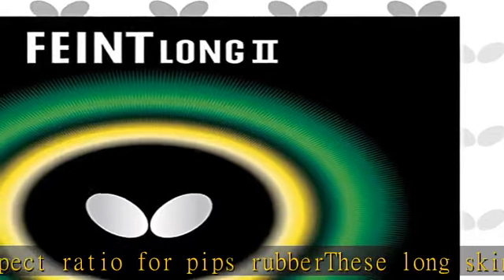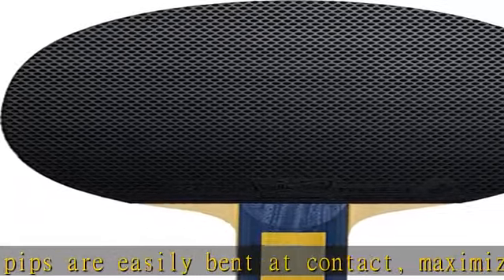Butterfly Feint Long II Table Tennis Rubber Sheet - OX, 0.5 mm, 1.1 mm, or 1.3 mm Sponge - Red or B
Butterfly Feint Long II Table Tennis Rubber Sheet - OX, 0.5 mm, 1.1 mm, or 1.3 mm Sponge - Red or Black - 1 Long Pips Butterfly Table Tennis Rubber Sheet - Professional Table Tennis Rubbers

Butterfly Feint Long II long pips rubber pushes the limits of the ITTF length/diameter aspect ratio for pips rubber
These long skinny pips are easily bent at contact, maximizing their effect and confounding opponents
Feint Long II possesses a wide range of spin and the consistency that defensive players demand
Pairs best with Innershield Layer ZLF, Hadraw Shield, Petr Korbel, Gionis Carbon Allround, and other Butterfly blades
Butterfly Free Chack glue or Chack Sheet recommended when assembling Butterfly table tennis rubbers